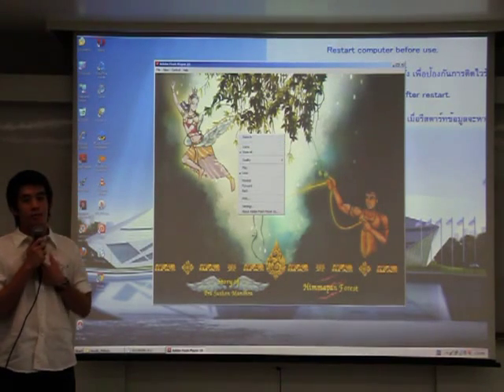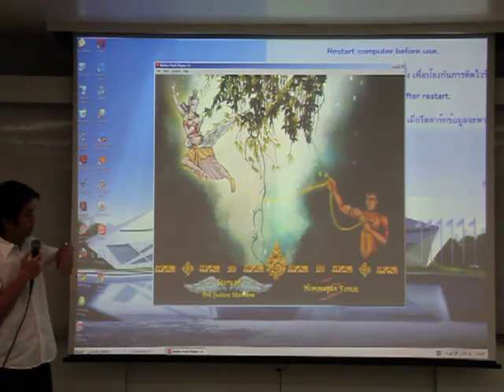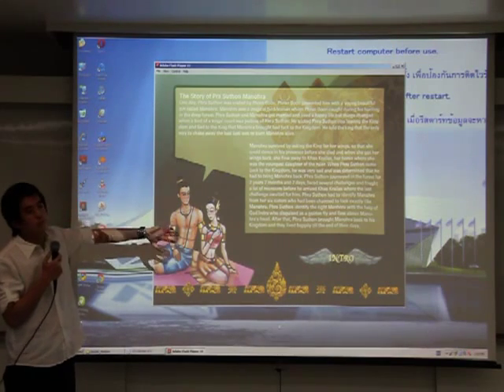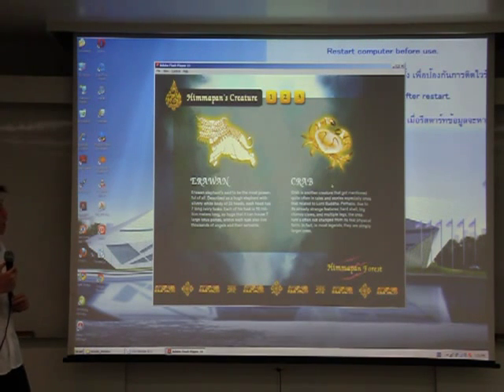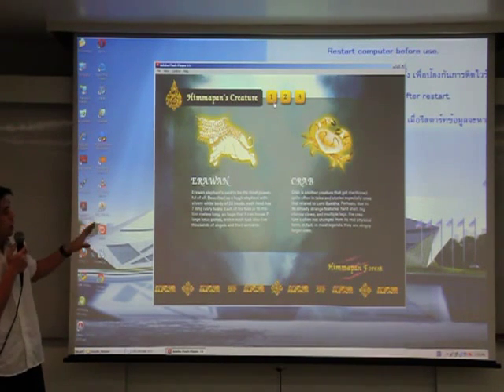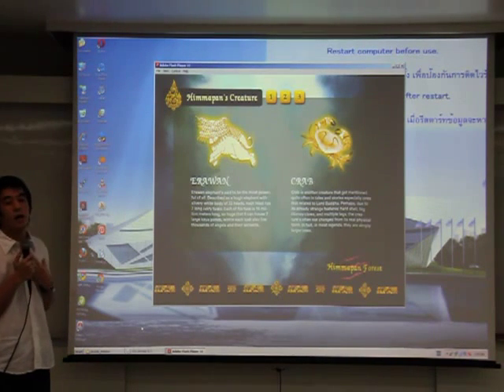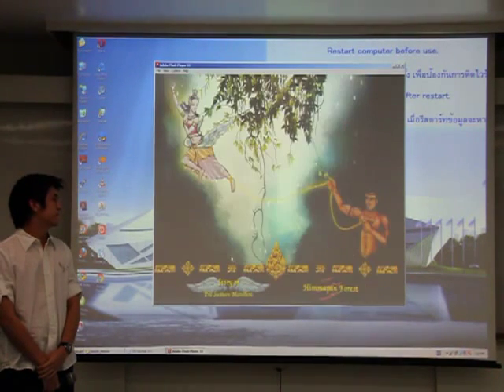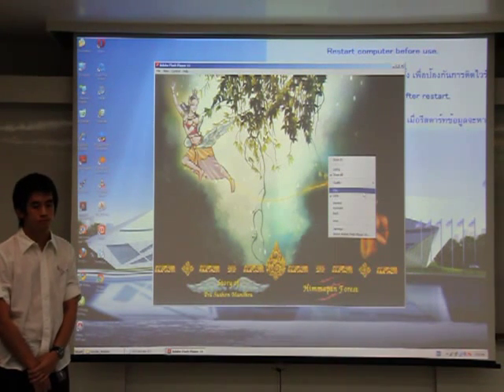buic 2011 first sems icm312 21